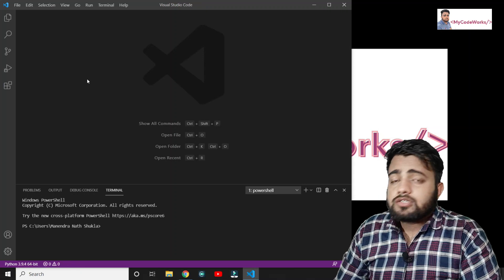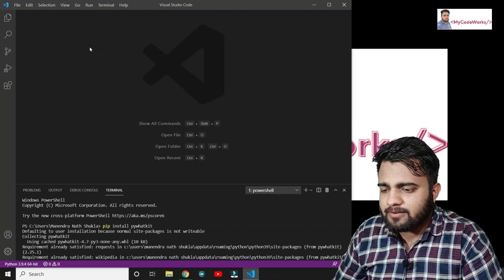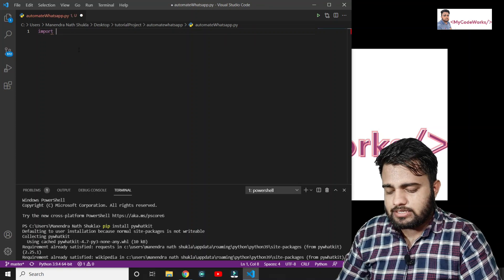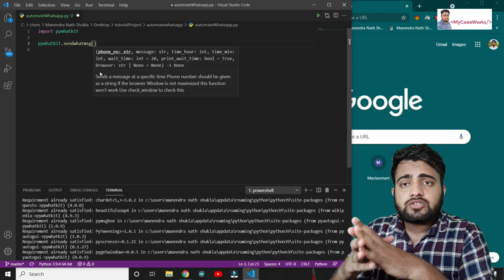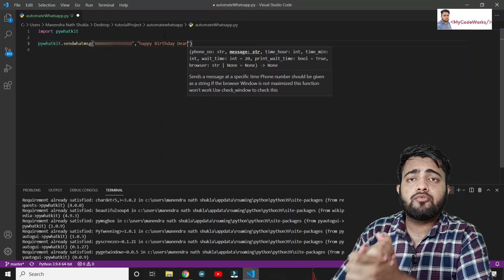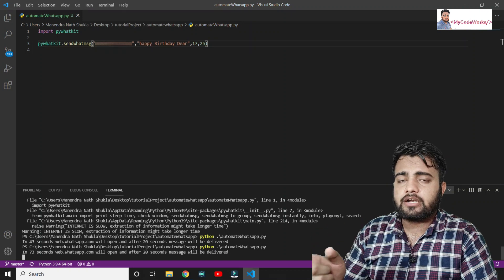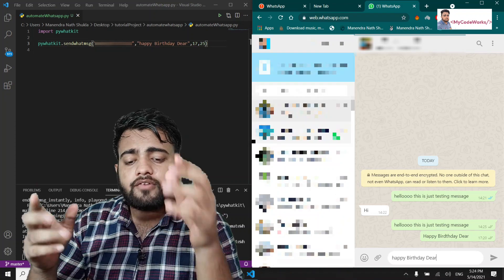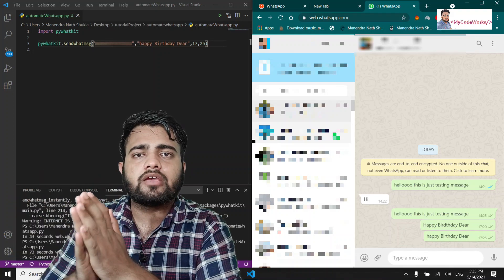Automate WhatsApp Using Python | Trick Video | Python For Beginners | Hack Whatsapp | MyCodeWorks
Hey Guys, Are you excited to learn to automate your whatsapp message using python in just two lines of code. Then you are at right place, In this video I have given the full demo with source code. Please check it out !!!
Trick to hack or send message to anyone by just 2 lines of code.

If you have any doubt please ask in comment section I will be happy to answer your queries.